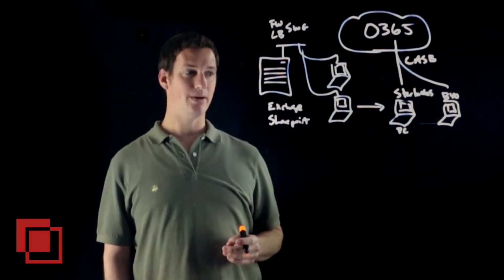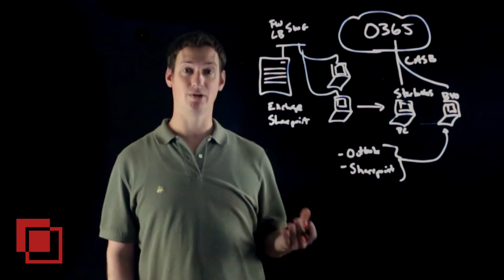The Journey to Office 365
Cloud apps like Office 365 are becoming a staple for the enterprise.

To learn more about securing the use of Office 365,